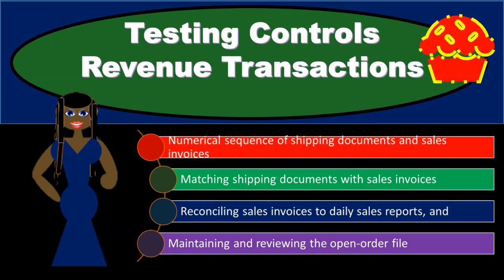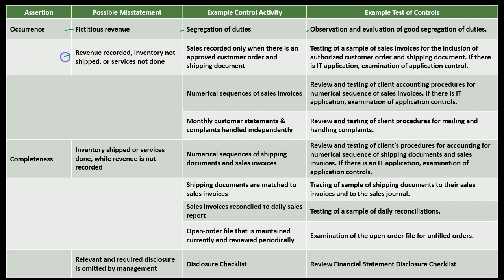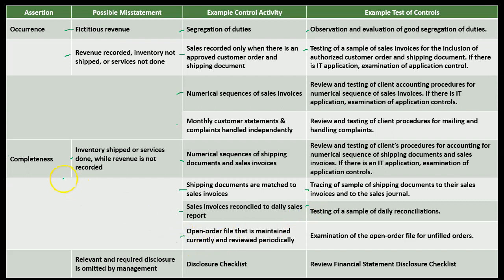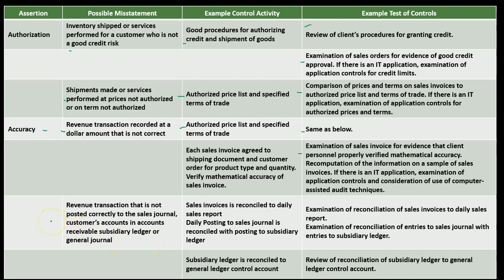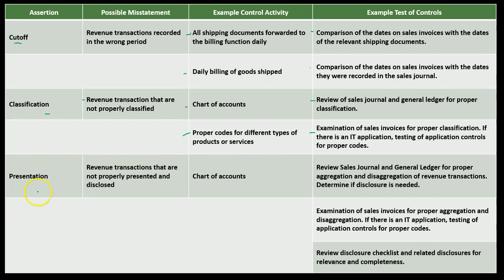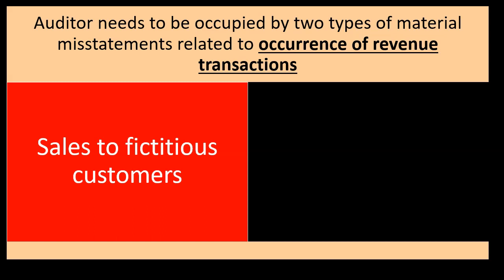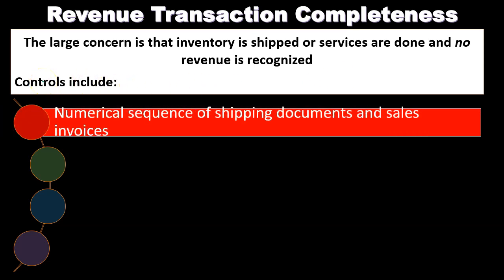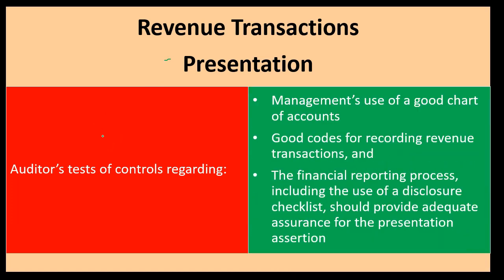Testing Controls Revenue Transactions